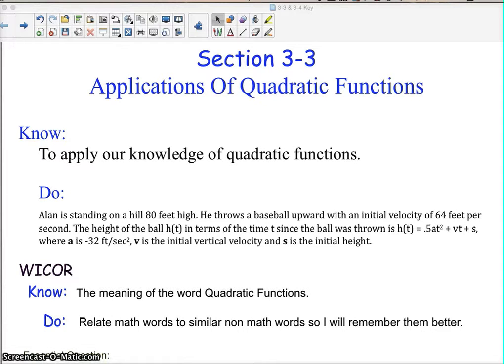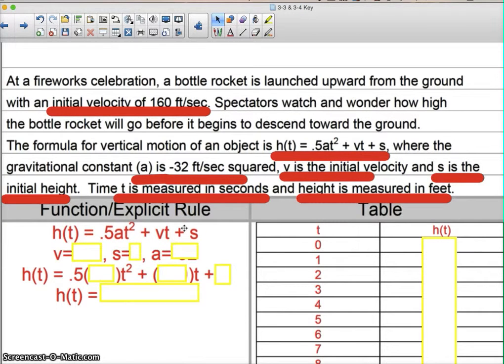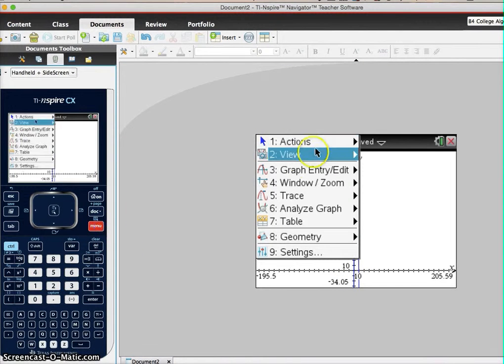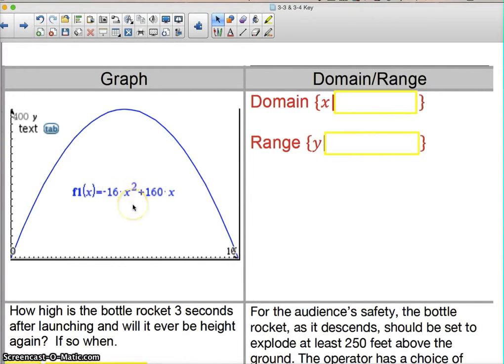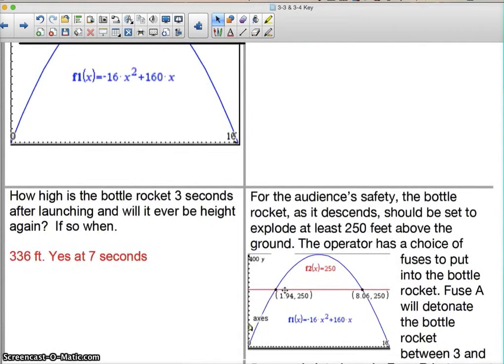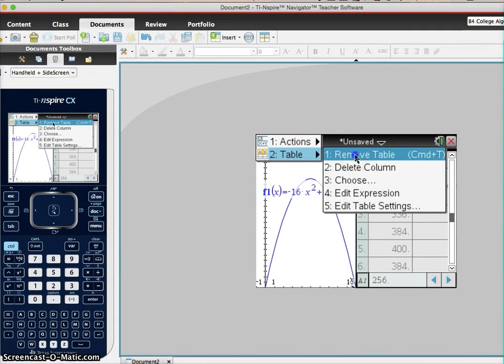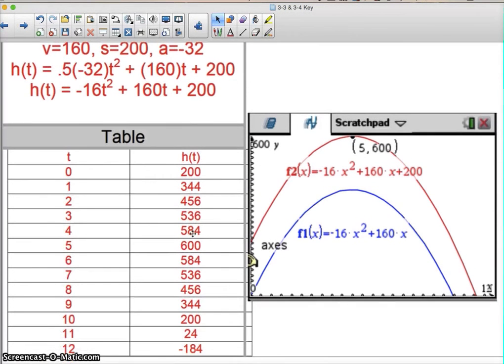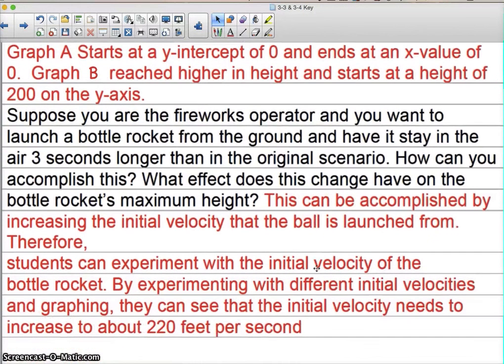3-3 Application of Quadratic Functions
Section 3-3  Application of Quadratic Functions